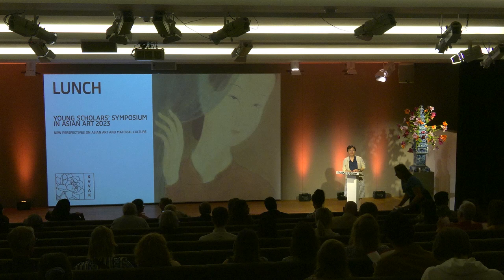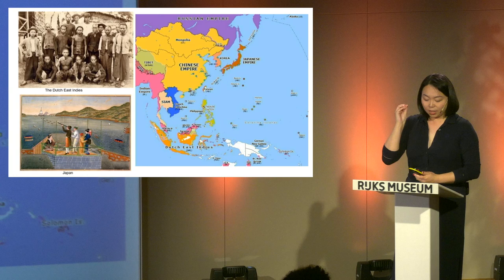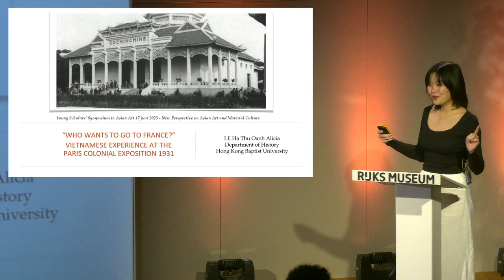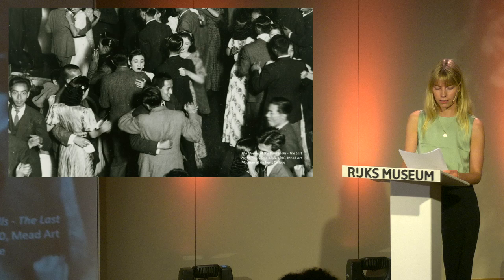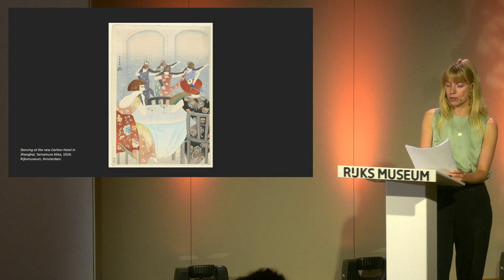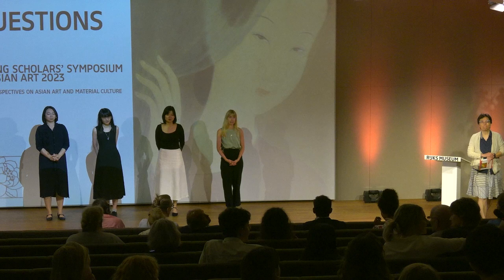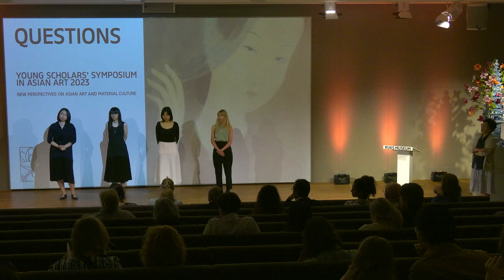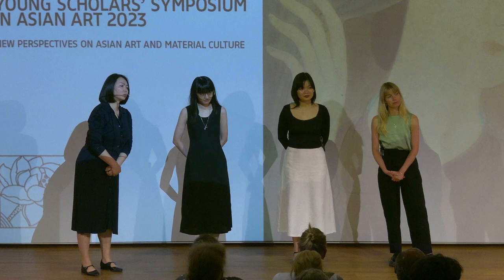Young Scholars’ Symposium in Asian Art 2023 / Session 3: Exhibitions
On June 17th the KVVAK organized the 1-day Young Scholars’ Symposium in Asian Art 2023, the fourth symposium in the series of KVVAK Young Scholars’ Symposia. The symposium was entitled ’New perspectives on Asian art and material culture’, because all of the presenters (BA and MA students, PhD candidates and early career researchers) presented work that offers new perspectives and approaches to the art and material culture of Asia and the exchange between Asia and Europe.

Session 3 on Exhibitions includes the following lectures (moderated by Lin Fan):

Yun Xie – The Republic of Characters: Hong Kong typefaces and global knowledge- making in the 19th century

Ha Thu Oanh Le – ‘Who wants to go to France?’: Vietnamese experience at the Paris  colonial exposition 1931

Celine Rusman – Female disobedience: a look at the representation of the modern girl in early 20th-century Japanese prints

Mingliu Lu – Why exhibitions matter: exploring the making of early Dutch exhibitions  of contemporary Chinese art

This event has been made possible thanks to the help of the KVVAK, Ikigai (KVVAKk’s young professions’ network), the Rijksmuseum, and the National Museum of World Cultures. The symposium was supported by the Chair of Asian Art at Leiden University, in turn sponsored by the KVVAK, the Hulsewé-Wazniewski Foundation, the Isaac Ailion Foundation, the Jan Menze van Diepen Foundation, J.M. Boll (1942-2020) and P. Boole-Kruseman and the heirs of E. Veder-Smit.

The KVVAK is especially grateful for the generous support of Pauline Kruseman and the Van Gulik Estate.